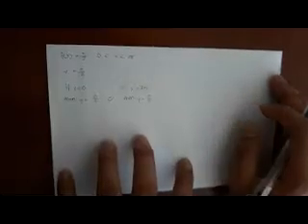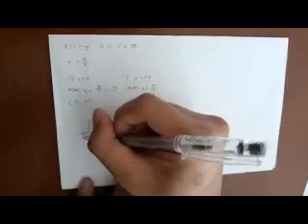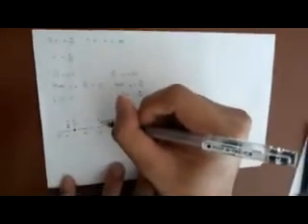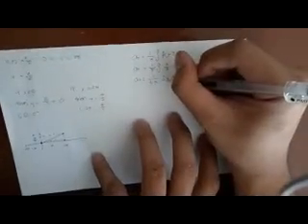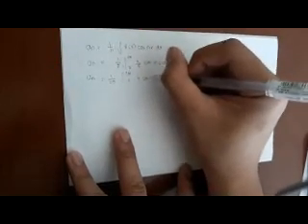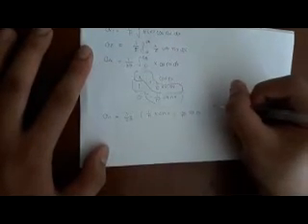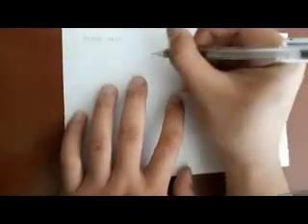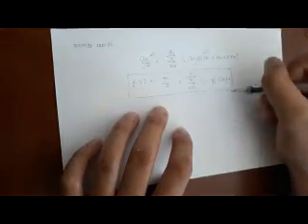20419650 - Power Series - Fourier Series